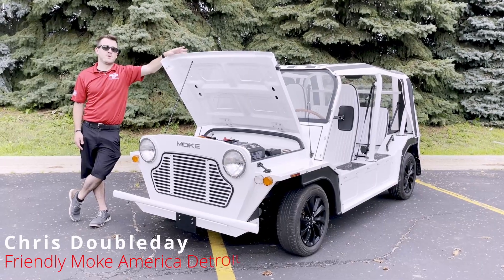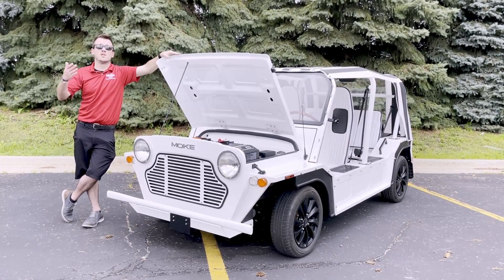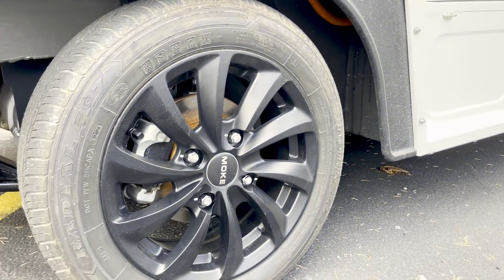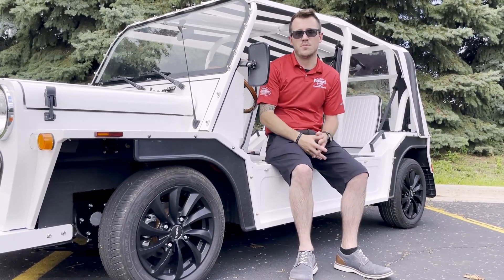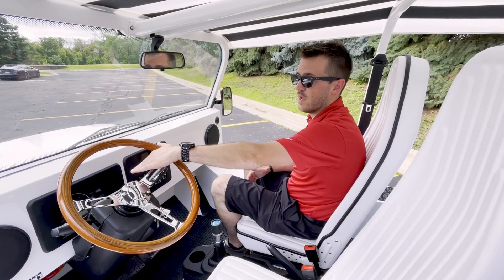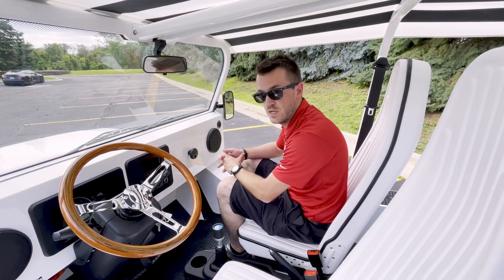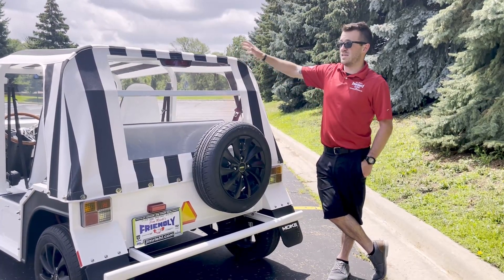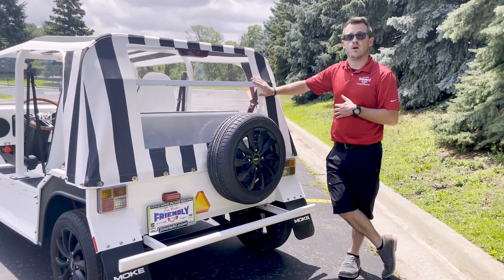Moke Tech Specs - Top Speed, Charge Time, & More! | Friendly Moke America Detroit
In part 2 of our video series on the Moke, we'll be going over the top speed of the Moke, charge time, and everything that makes it tick.

The Moke is back, baby! Relive your youth with this British/Caribbean classic. Plug in and go green with the only electric Moke in America.

If you're curious about different options on the Moke, as well as what the Moke in the video is equipped with, check out our general walkaround video.